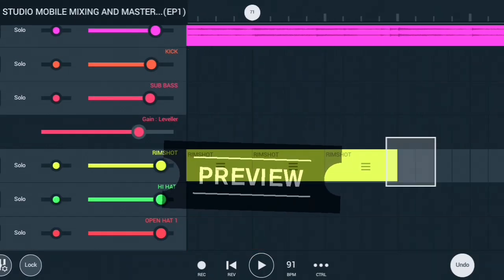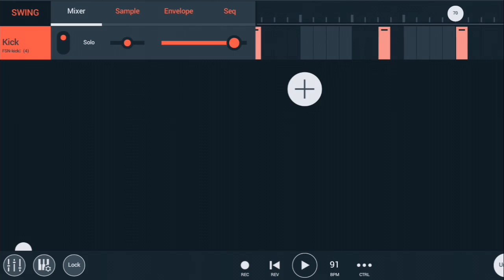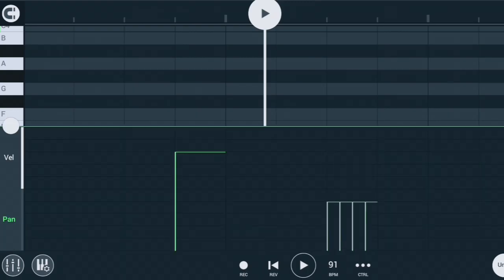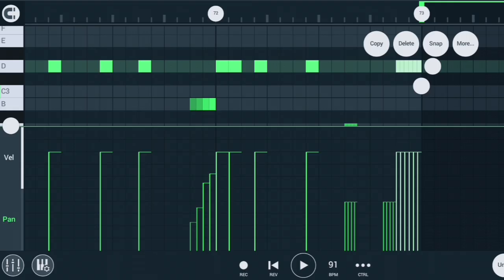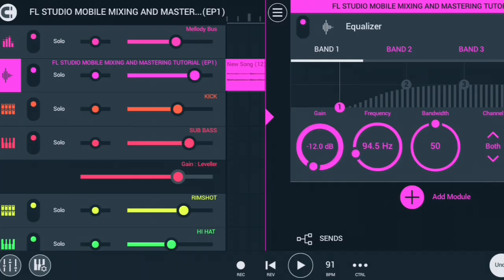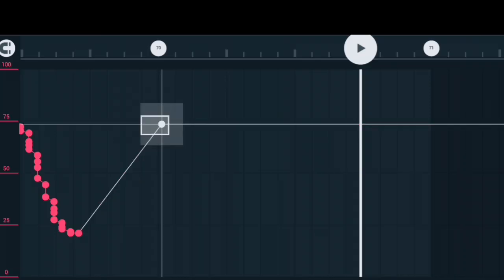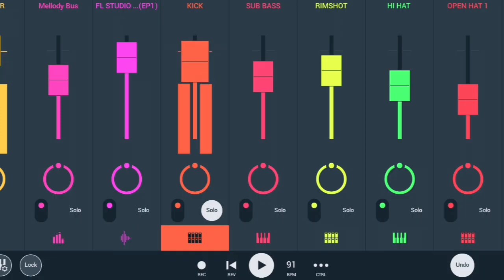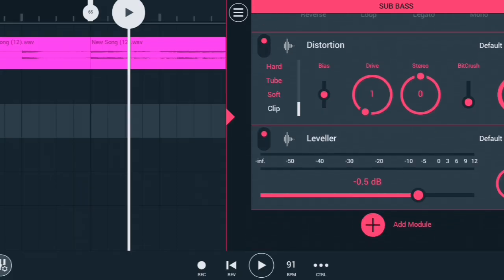How I Get PUNCHY Drums In FL Studio Mobile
In this tutorial, I’m breaking down how I get those Punchy Drums in fl studio mobile from initial leveling (gain staging) to advanced sidechaining techniques that will make your kicks and 808s hit harder without the mud.

What we’re covering in this video:

•The Power of Gain Staging: Why leveling your sounds (like the kick at -4dB and 808 at -7dB) is the most important step before adding any effects.

•Step-by-Step Sidechaining: Watch me use the Leveler and Automation to create the perfect "ducking" effect so your bass and kick can breathe.

•Pro Drum Programming: How I use variations, velocity changes, and panning.

•Mastering for Commercial Loudness: Setting your limiter and threshold correctly so you don't lose the soul of your track.

🚀 I’m giving away exclusive FL Studio Mobile project files as soon as we hit the 50-subscriber milestone!

00:02 Introduction & Channel Goals
00:36 Layering & Sequencing Rim Shots
01:41 Building the Kick & Creating Bounce
02:53 High Hat Patterns & Velocity Control
08:38 Open Hats & Initial Leveling (Gain Staging)
10:34 EQ Cleanup & Removing Muddy Frequencies
12:02 Sidechaining Tutorial using the Leveler
14:38 Final Mixing Standards & Target Decibels
18:46 Mastering with the Limiter & Final Result